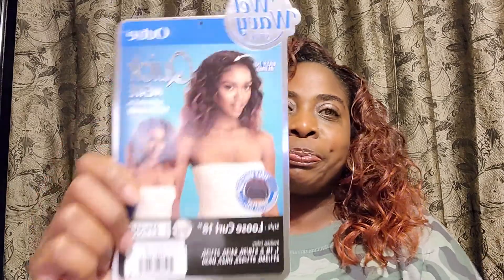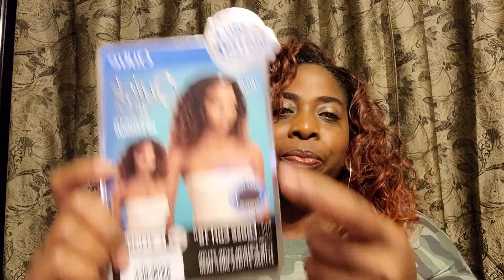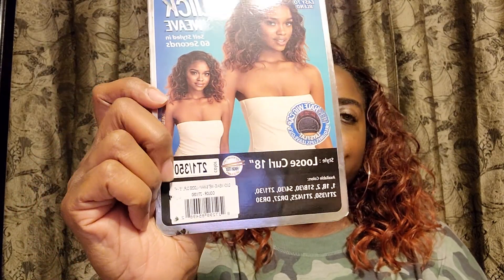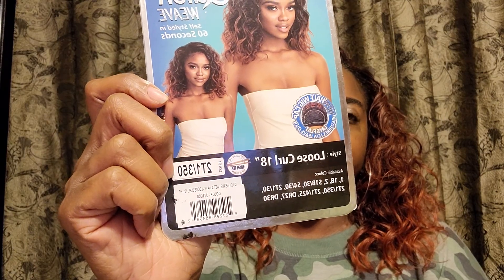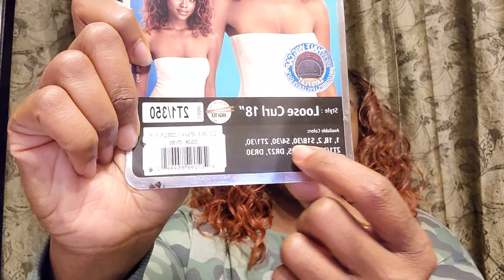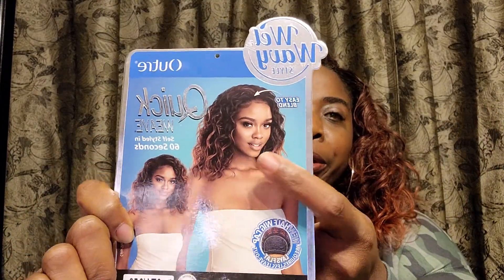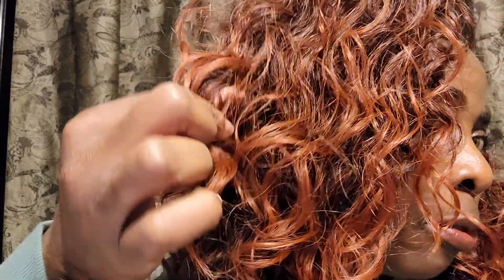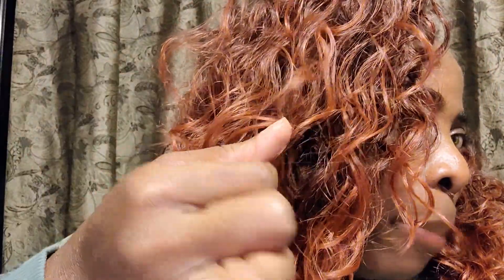Outre "half wig" loose curl 18"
This is a great autumn color from Outre quick weave collection. style: loose curl 18", color 2T1/350